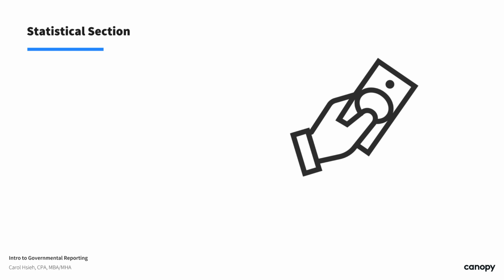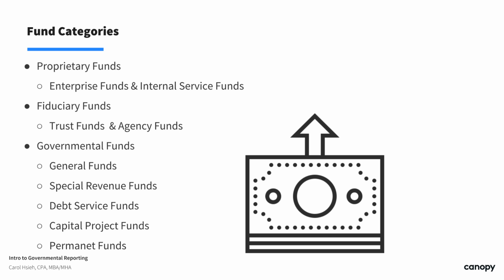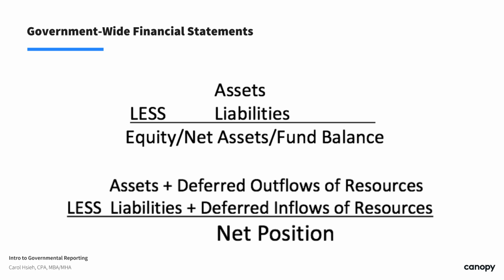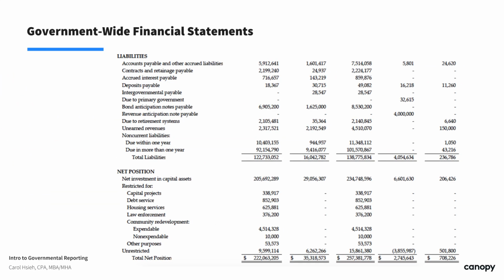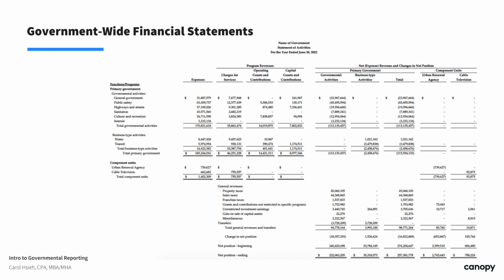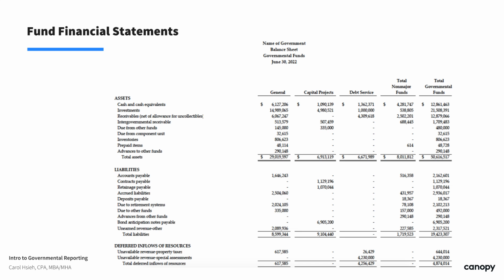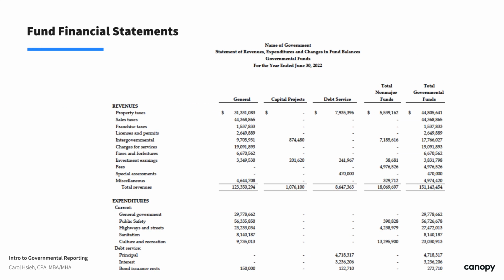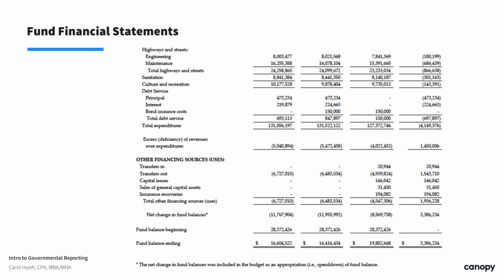Introduction to Governmental Reporting (3/4)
Introduction to Governmental Reporting by Carol Hsieh, CPA, MBA/MHA